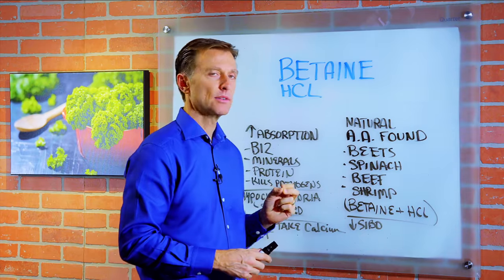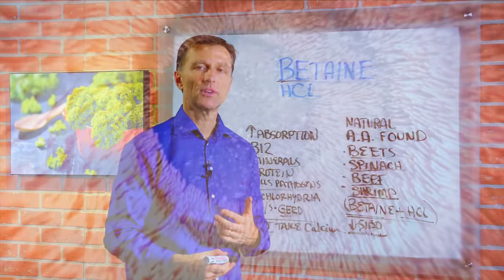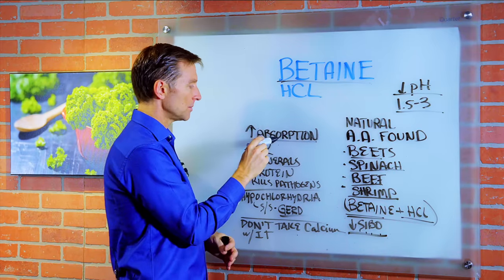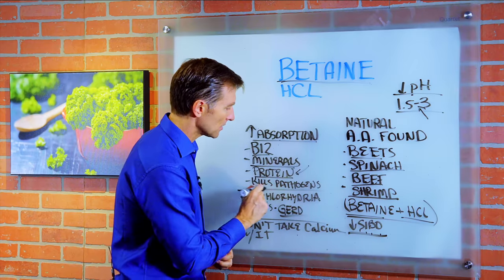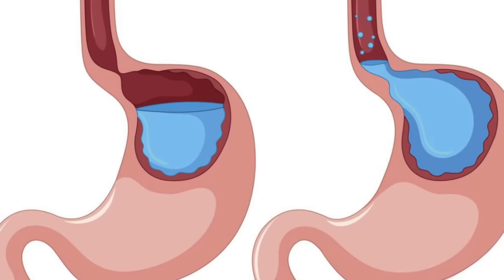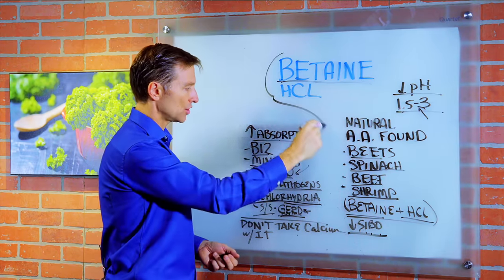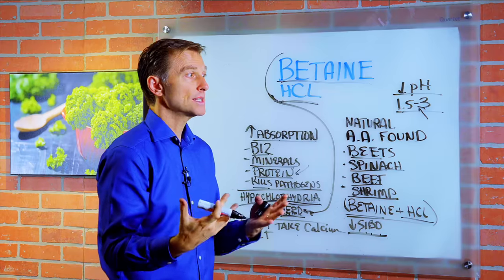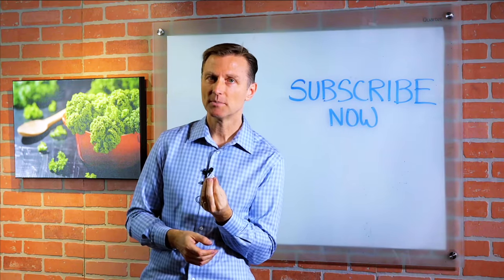What Is Betaine HCl? Benefits and How to Use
Betaine hydrochloride has important benefits for your digestive health.

Timestamps:
0:00 Betaine hydrochloride has excellent benefits for your digestive tract
0:30 It’s a combination of betaine and hydrochloric acid
1:15 This is why betaine hydrochloride is so important

In this video, I explain what betaine hydrochloride is along with its excellent benefits for your digestive tract.

Betaine hydrochloride is an amino acid. It’s found naturally in certain foods including beets, spinach, beef, and shrimp. Betaine hydrochloride is an important natural remedy if you have SIBO (small intestine bacterial overgrowth), because one of the functions of a strong acid is to prevent pathogens from moving from the stomach into your small intestine then multiplying out of control.

Betaine hydrochloride is meant to increase your stomach acid; in other words, to lower your pH. Your stomach acid should be between 1.5 and 3, which is highly acidic. This will help with the absorption of vitamin B12, minerals, trace minerals, and protein. It activates protease, an enzyme that helps break down protein into amino acids. If your body can’t properly break down protein, it’s left partially undigested, which creates a big problem.

There’s a condition you can look up called hypochlorhydria, or low stomach acid. It’s common in people over 50, and your stomach acid lowers with each passing decade after that. What’s interesting is that the first symptom of this condition that’s often given is GERD (gastroesophageal reflux disorder) which is a fancy word for heartburn.

Here is where people are often confused. You have heartburn but also low stomach acid? How is this possible? It’s because, without enough stomach acid, your body can’t close the valve at the top of your stomach, thus allowing acid to splash upwards into your esophagus and burn or irritate the area.

The remedy of betaine hydrochloride is excellent for GERD and acid reflux. Be sure to not take calcium at the same time as betaine hydrochloride, because the calcium will neutralize the acid.

I recommend taking betaine hydrochloride before each meal. You may need as much as 5 or 6 tablets before you start eating. It may take some time for it to help your body make more acid.

Antibiotics and antacids tend to destroy your stomach acid, making you more dependent on these medications. Take betaine hydrochloride to help.

Betaine hydrochloride improves your stomach acid, which has important health benefits.